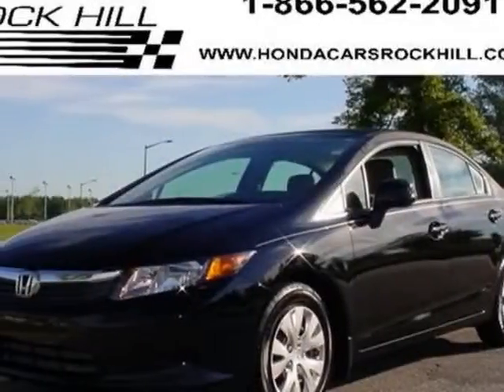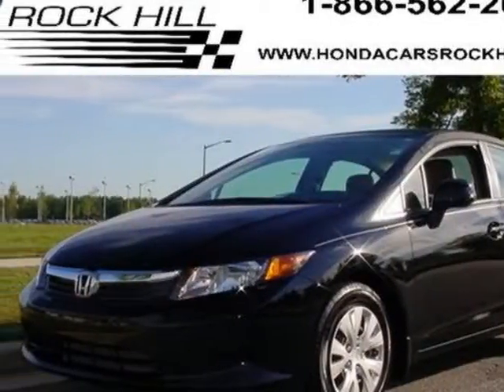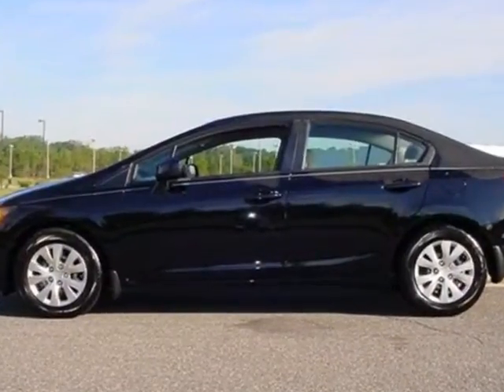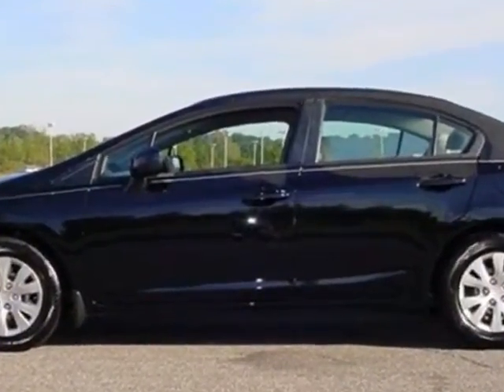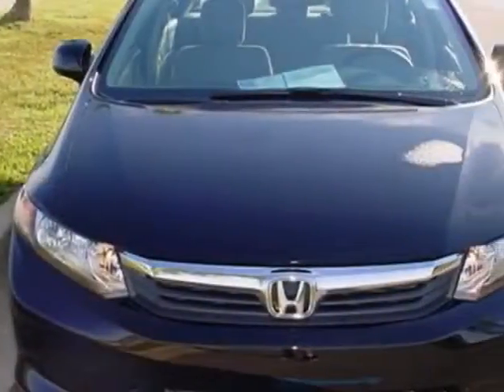2012 Honda Civic LX Sedan Sedan - Rock Hill, SC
Honda Cars of Rock Hill - Rock Hill, SC, Rock Hill, SC - Honda Civic Sdn LX